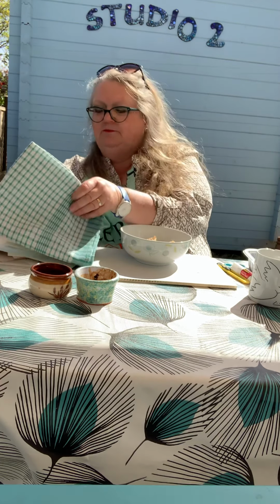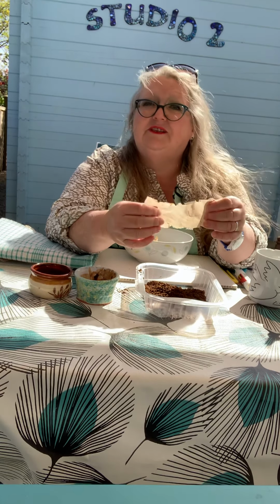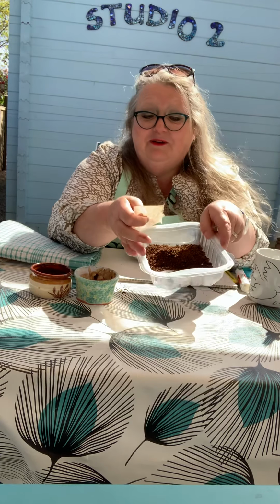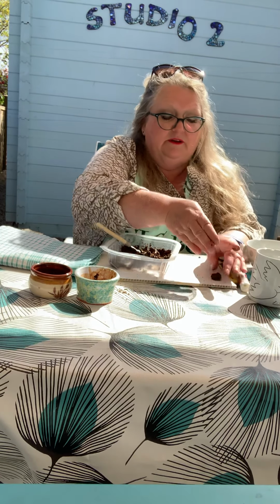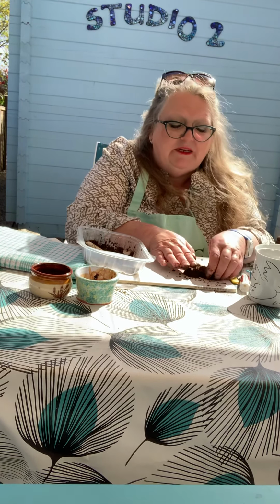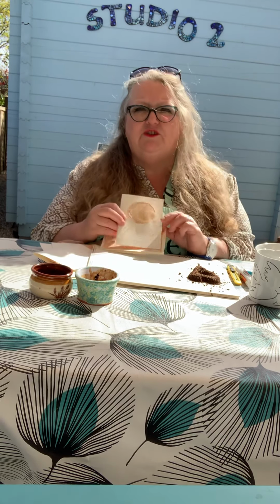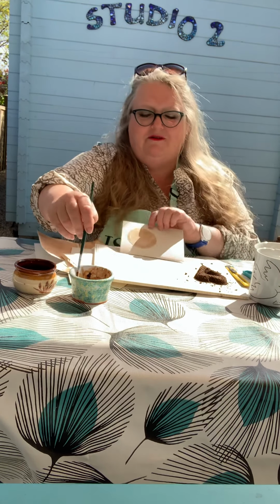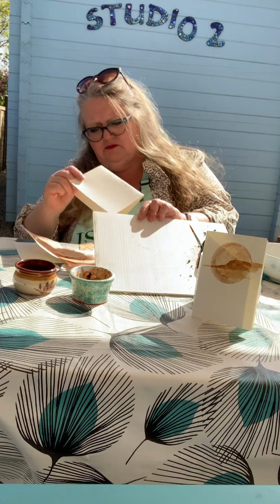Tea Bag Art for Lockdown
Inspired by Jill Heyes, this video hope to show you that the humble teabag can help you while away the hours during the lockdown.